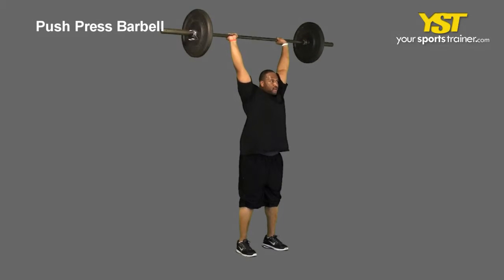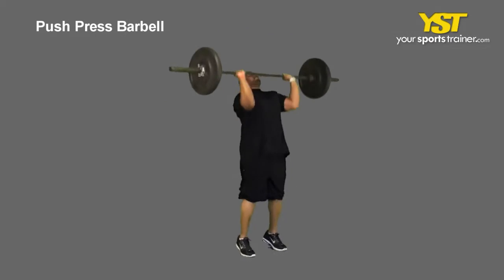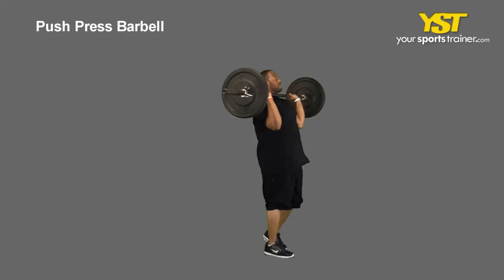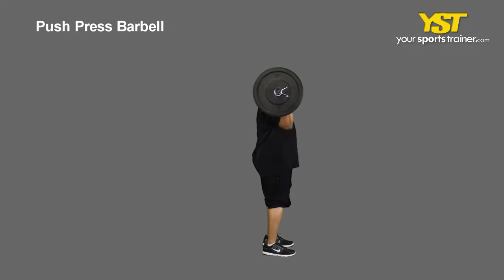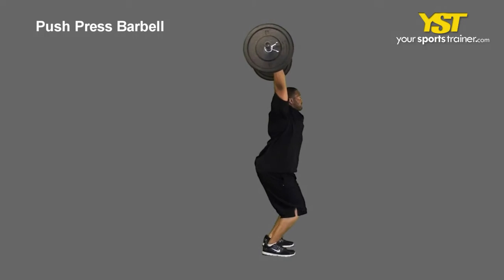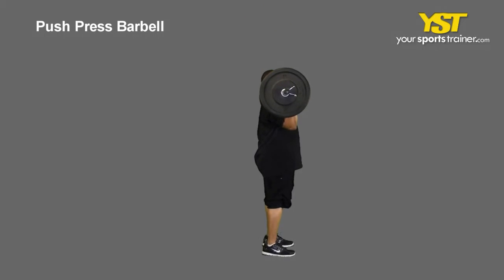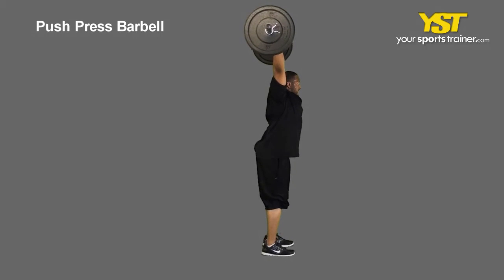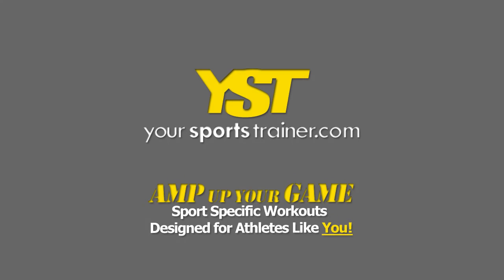Push Press Barbell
Push Press Barbell exercise -- Video and images of the Push Press Barbell exercise that can be utilized for many workout goals such as tennis trainer, basketball fitness, basketball workouts or baseball workouts.

Push Press Barbell - This video reveals how you can carry out this exercise. This strength exercise is named the Push Press Barbell. This desires an intermediate ability level that predominantly works your hips and shoulders. This primarily focuses on pushing. You'll prefer to perform with barbell training gear. It's named a push press due to the reality of not just having you generate use of the arms to lift the weight above the head but also your hips as well as your legs to drive the weight up. The following are instructions to carry out this exercise. Stand together with your feet straight, shoulder-width apart, knees bent and chest out. Employing an overhand grip, grasp the barbell at chest level slightly wider than shoulder-width. Rapidly dip your body by bending your legs. Then forcefully press the weight above your head extending your arms. Pull the weight back for the commencing position. Using the YourSportsTrainer.com program, other workout routines may be suggested from our in-depth exercise database. In case you may have any ideas, thoughts and clues, we want to hear from you. The Push Press Barbell and a lot of other workout routines, exercises and training plans, may be discovered at our internet website, YourSportsTrainer. com. Verify with your physician prior to starting a workout strategy.
Push Press Barbell exercise - - 645